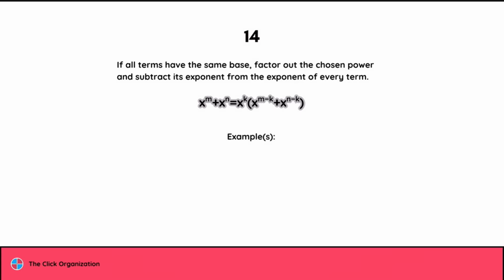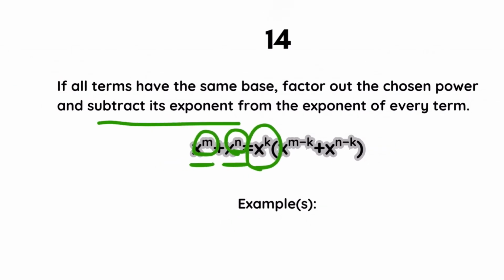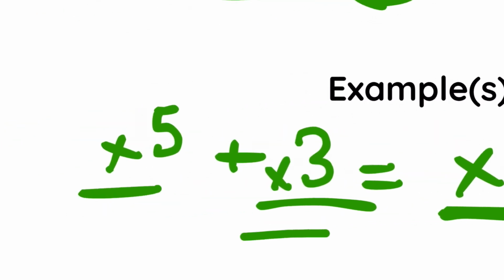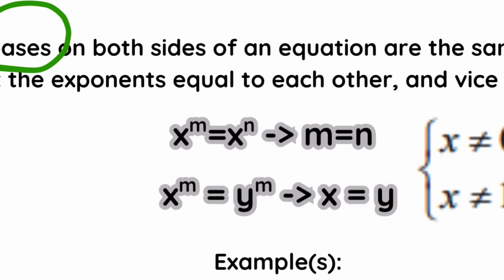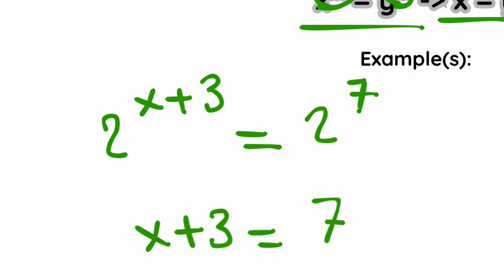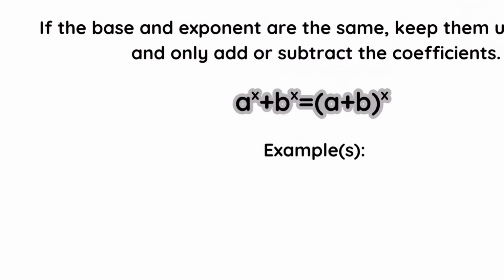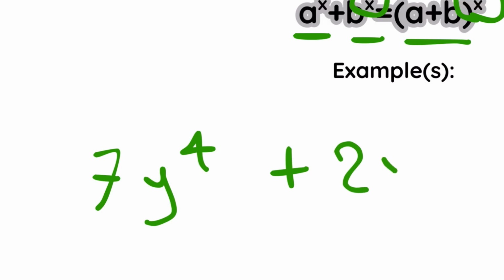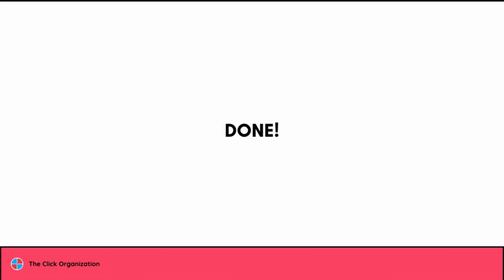Exponents' Rules (Part 4) | Introduction to Arithmetic | The Click Organization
And, the last part of the exponents' rules...

00:00 Intro
00:05 Fourteenth
02:10 Fifteenth
03:37 Sixteenth
05:30 Done